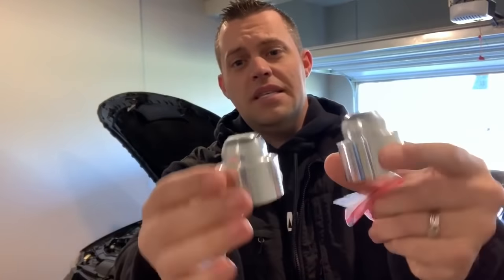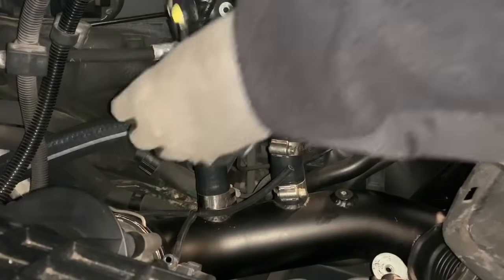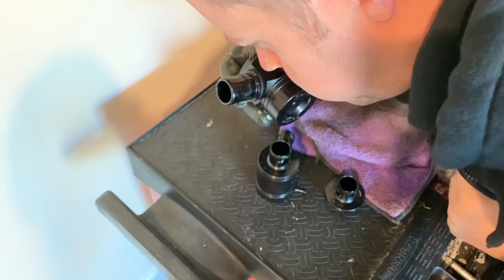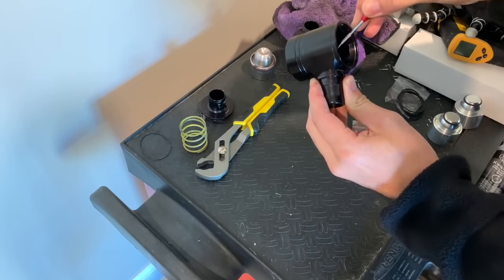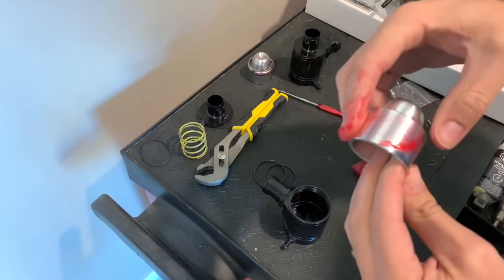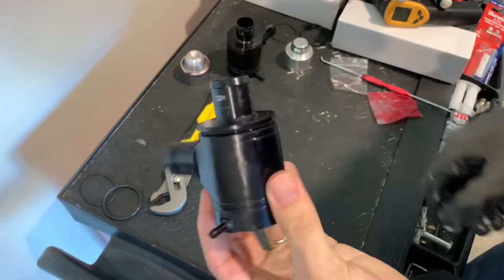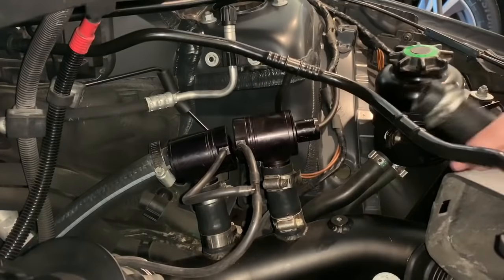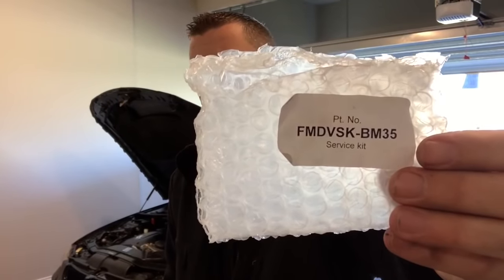Forge Motorsport BMW N54 Diverter Valve Service Kit DIY!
In this video, I’ll share Forge Motorsport BMW N54 Diverter Valve Service Kit DIY!